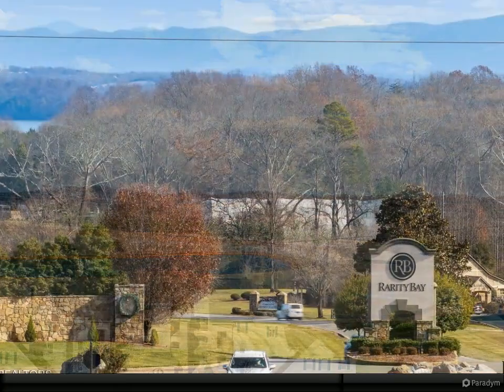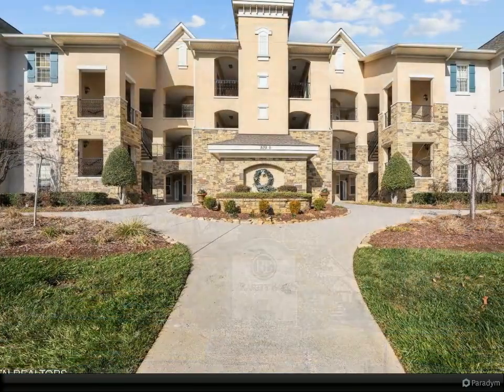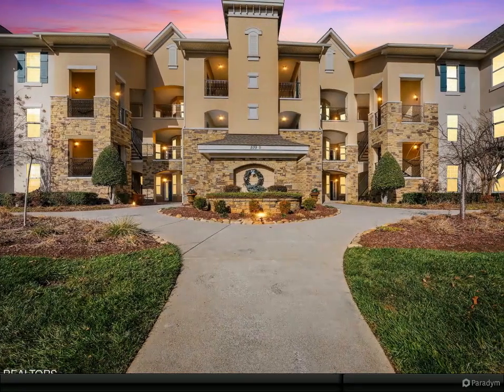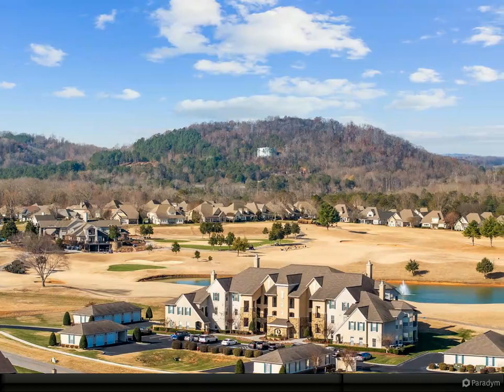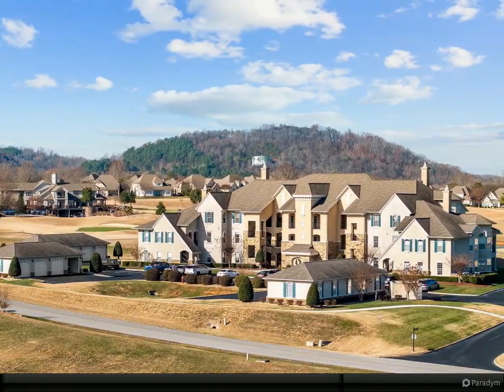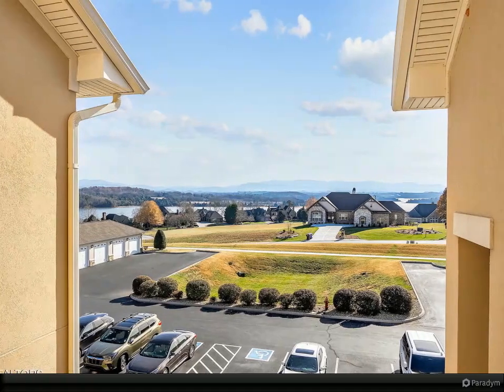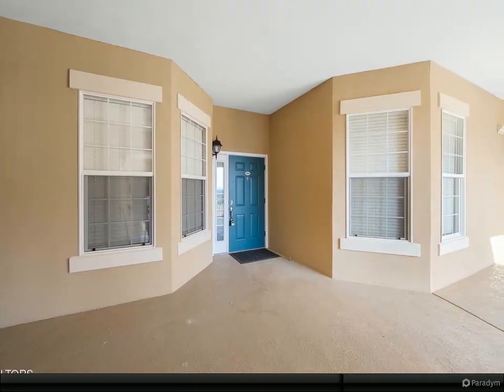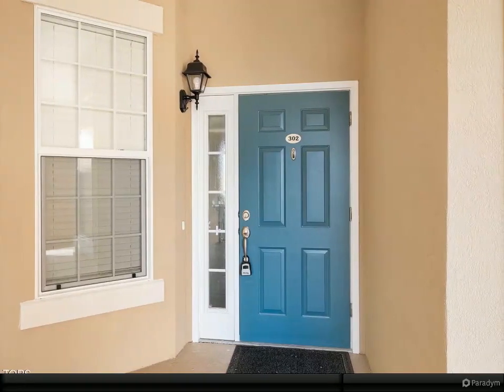535 Rarity Bay Pkwy 302 D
2 full bath